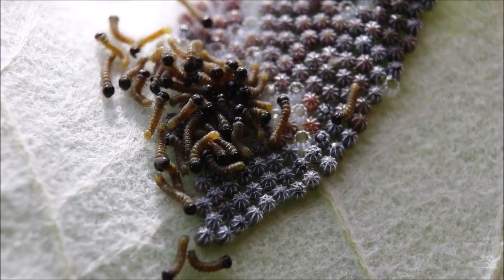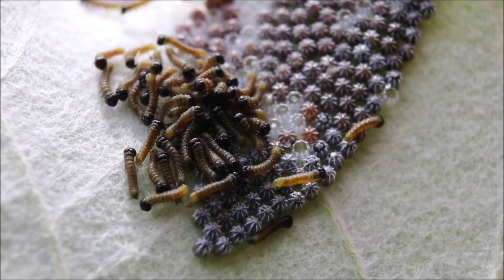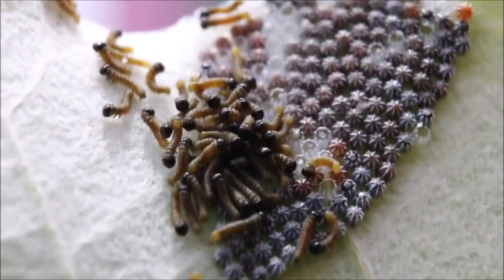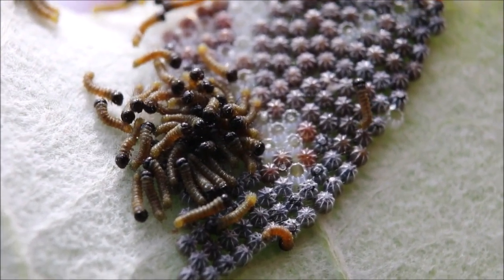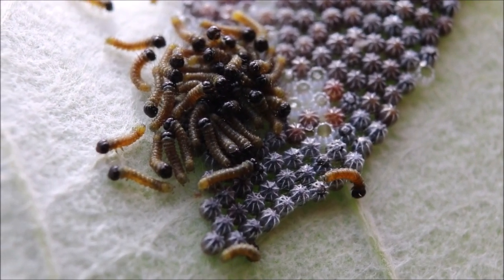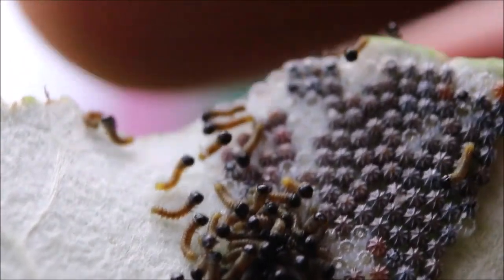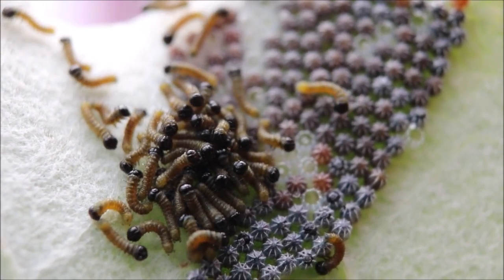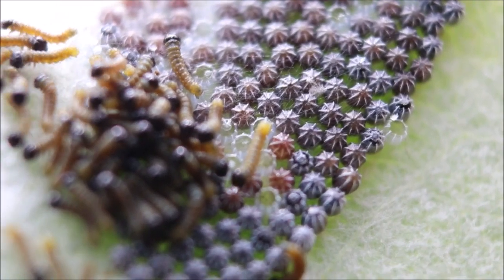Orugas naciendo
Unas orugas pequeñitas encontradas en mi jardín dignas de dedicarles un par de minutos